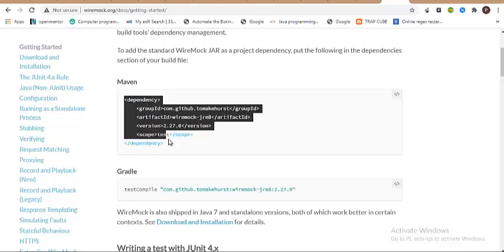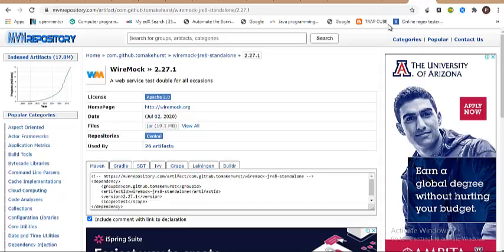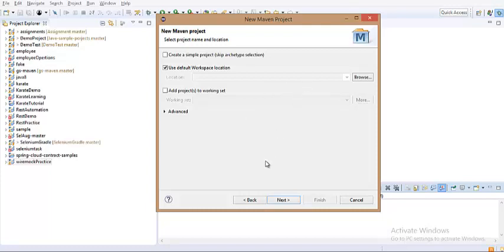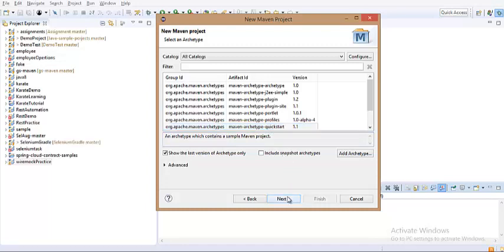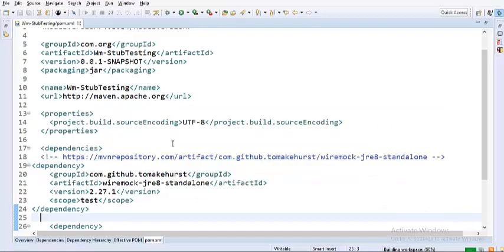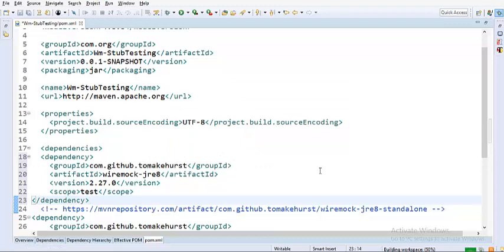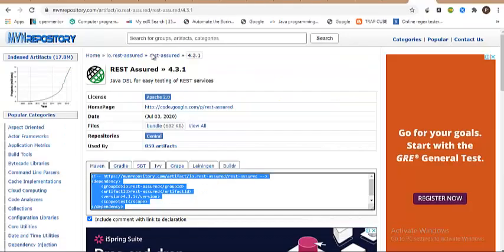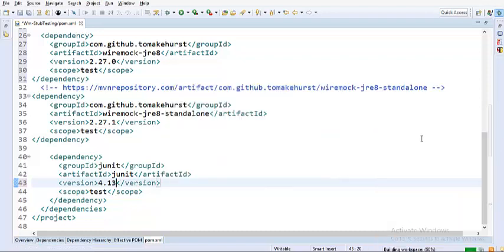How to integrate Wiremock with Maven project to automate the stub creation process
In This video explained how to create a maven project and added the wiremock server (jre-8 also the stand alone ) in the pm.xml file

Also included the Rest assured to test the stub that is generated